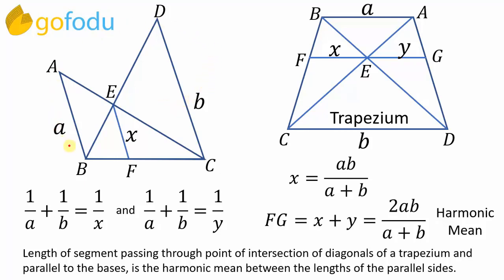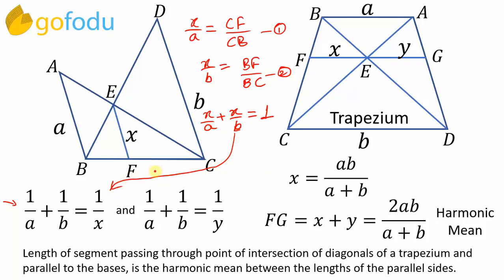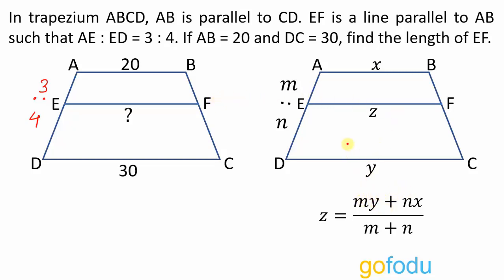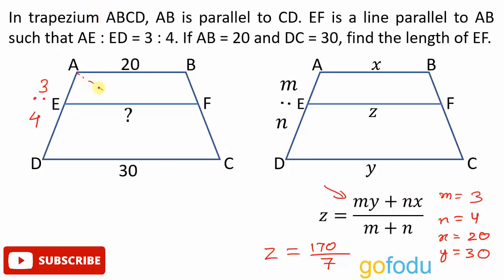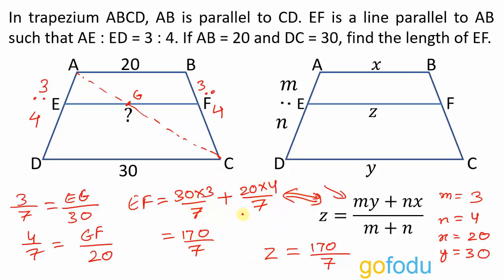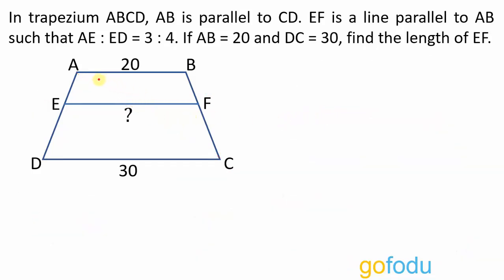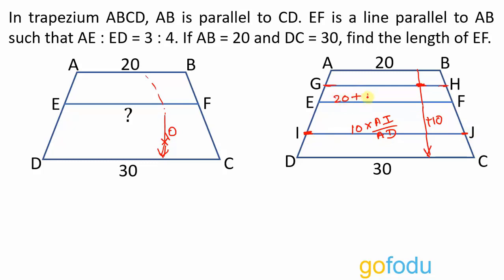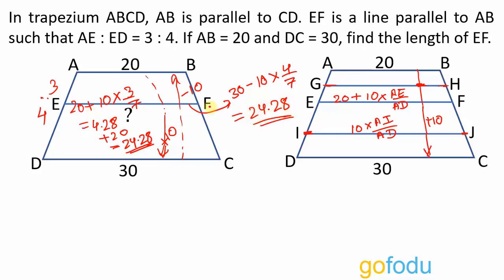Parallel sides of Trapezium | Geometry | Quantitative Aptitude Series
Master the concept of parallel sides of trapezium with this tutorial for the CAT MBA exam. With this example, learn the essential techniques and strategies to solve problems efficiently. Check out the following playlists for complete preparation:

Happy learning!!